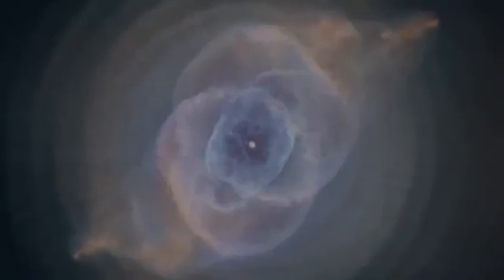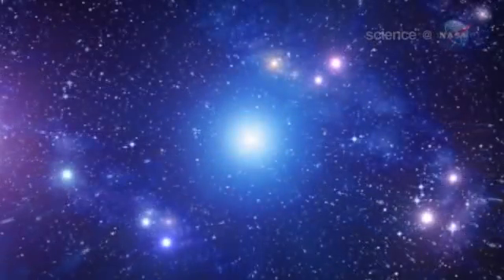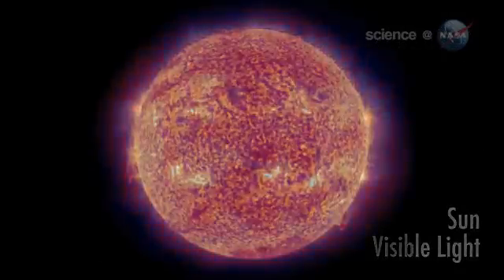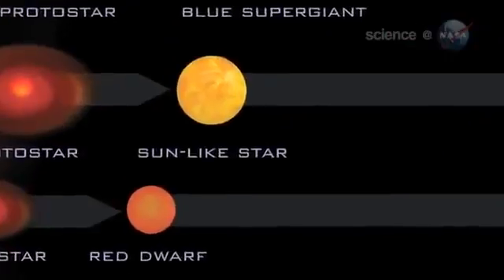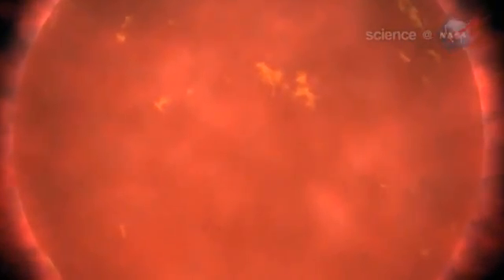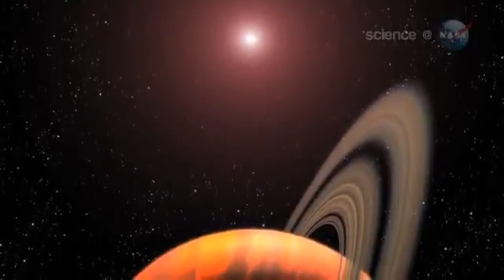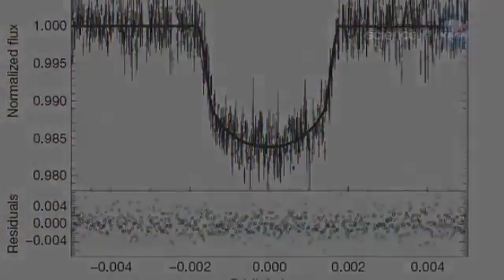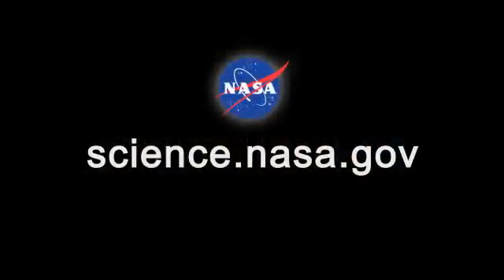An Astronomer's Dilemma - Planet Hunting